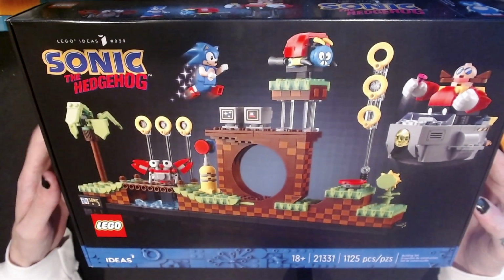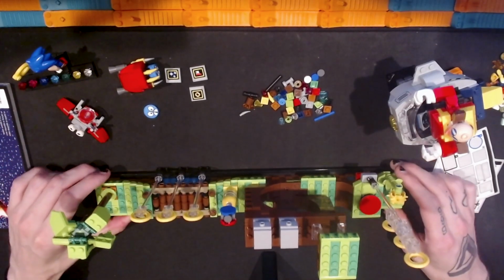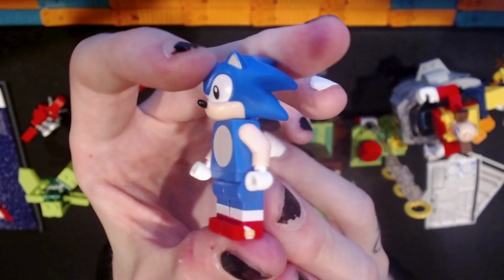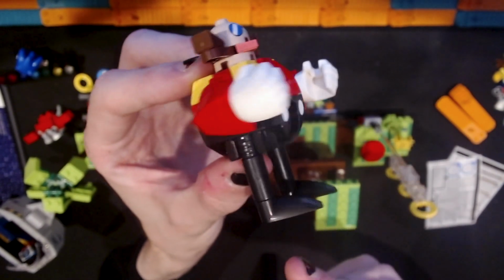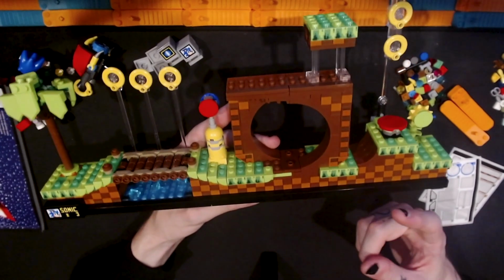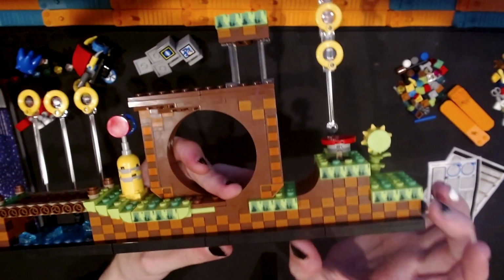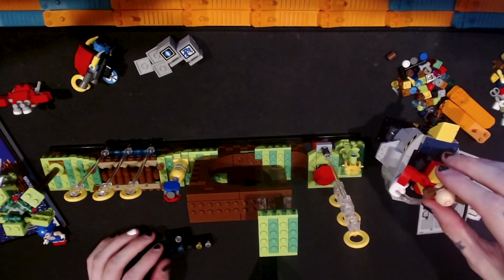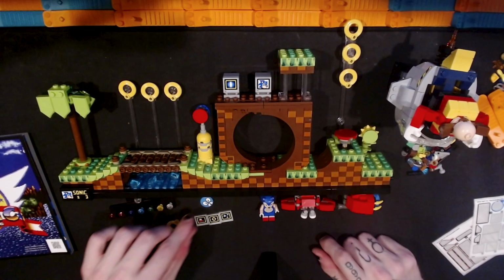LEGO Ideas Sonic The Hedgehog 21331 Build and Review! Great Set! New Sonic Sets Coming Out Soon!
Build and fan review of the LEGO Ideas Sonic The Hedgehog 21331 set with 1125 pieces. I paid $70 for this set. This set retails for $80.

00:00 Intro
02:07 Sonic Set Build
07:12 Sonic Set Review
09:01 Sonic Mini Figure Close Up
11:32 Side Builds Close Up
14:33 Dr Robotnik Close Up
17:34 Green Hill Zone Track Type Thing
32:24 Extra Pieces
34:35 Outro
34:58 Patreon Mention